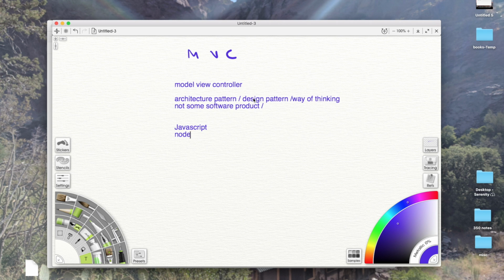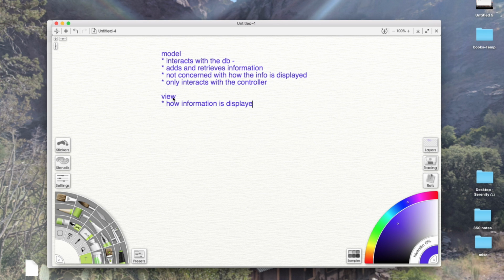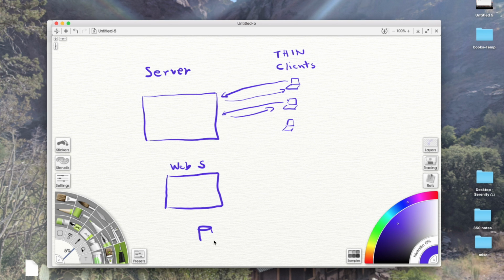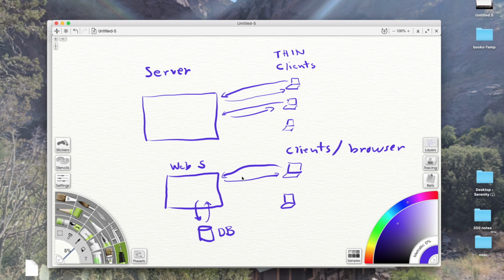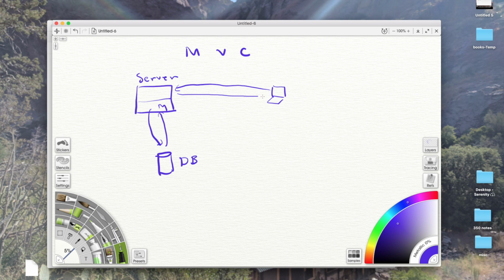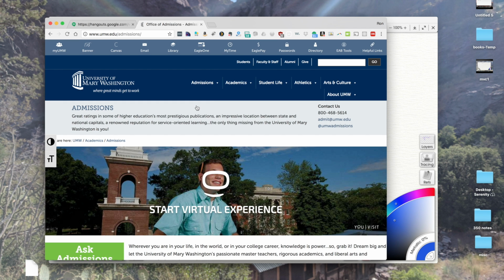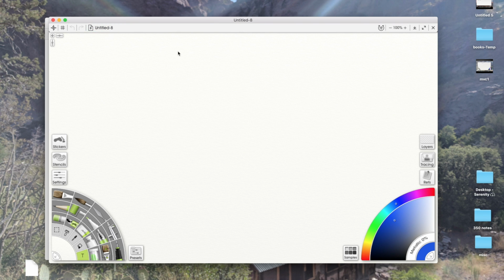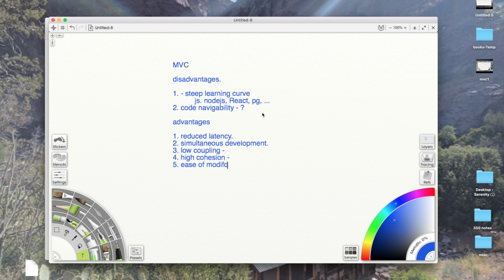MVC Model View Controller